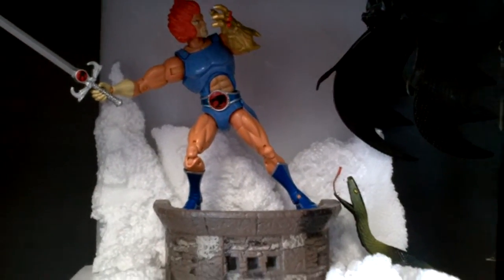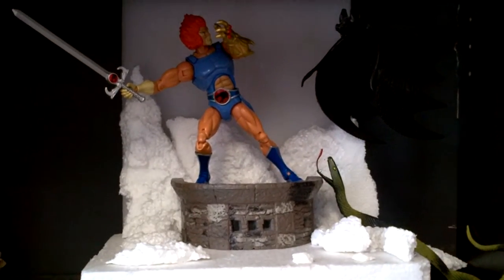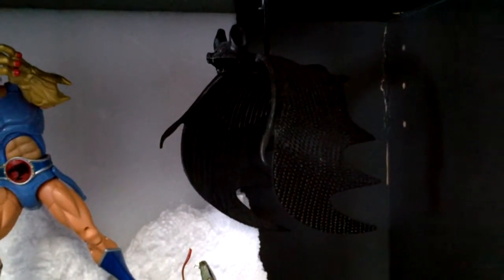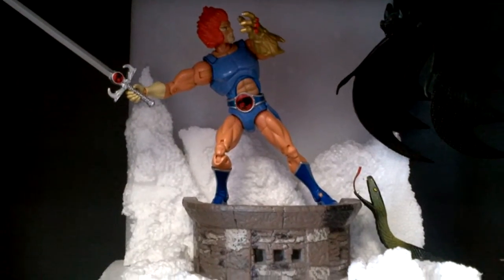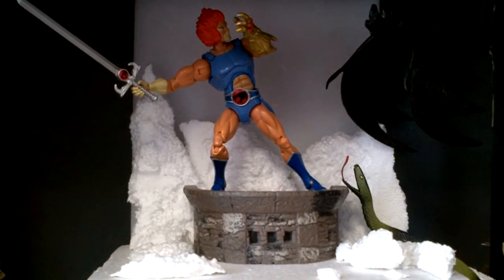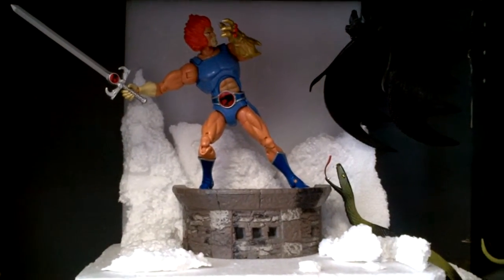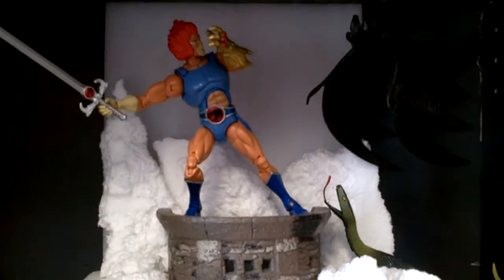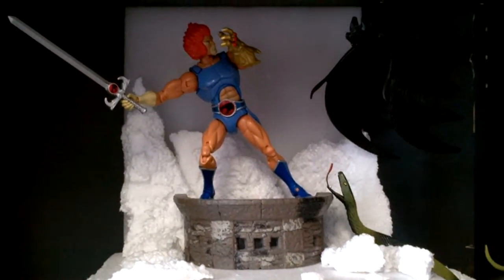lion -o from the thunder cats action figure